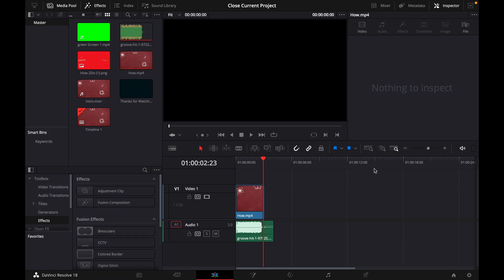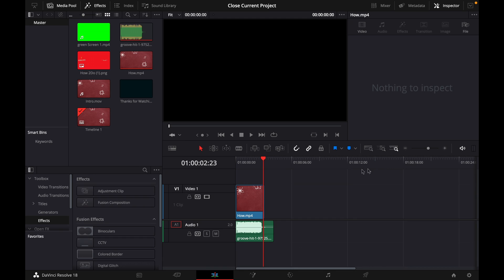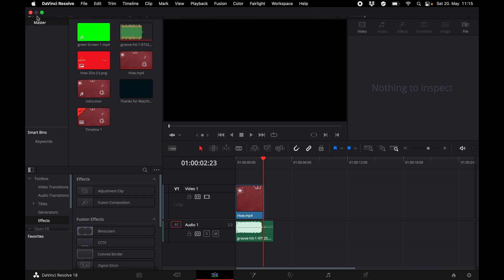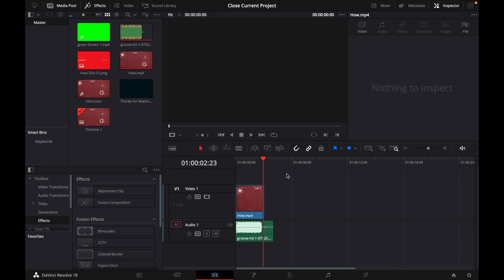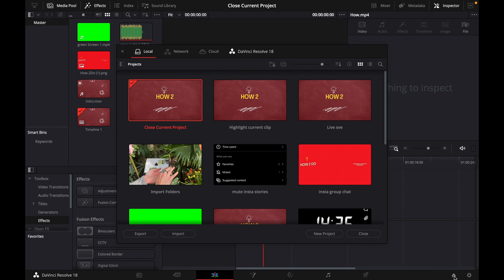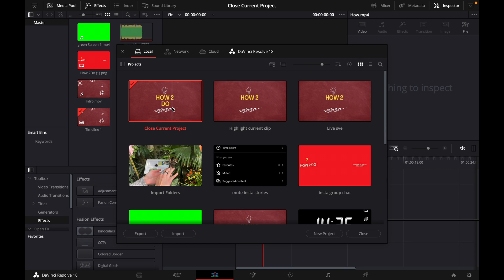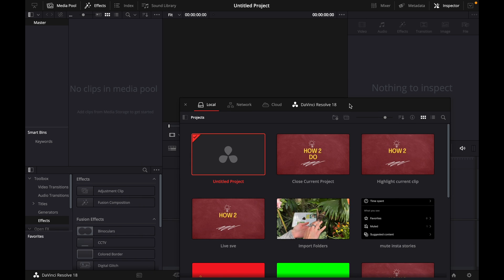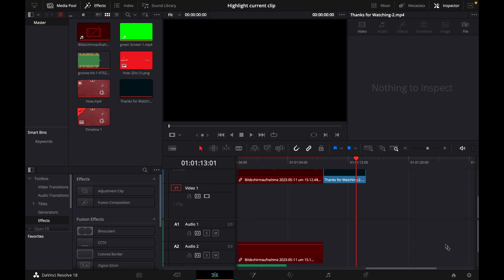How to CLOSE Projects in DaVinci Resolve 18 (2024)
Hey guys,
in this tutorial i will show you how to CLOSE Projects in DaVinci Resolve 18.